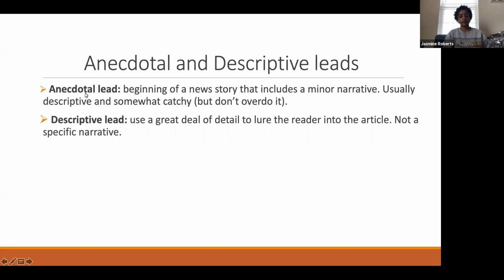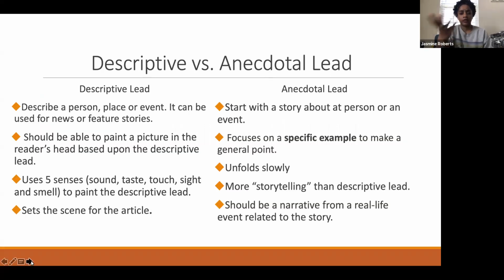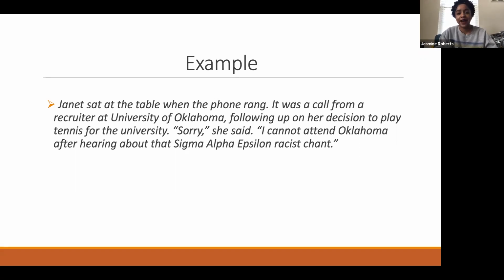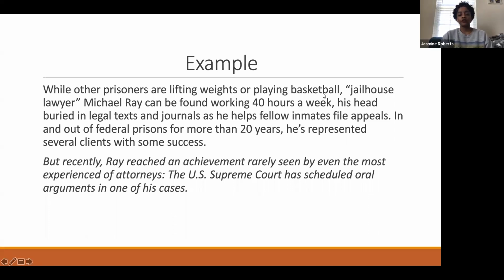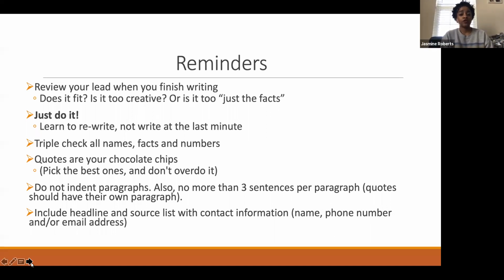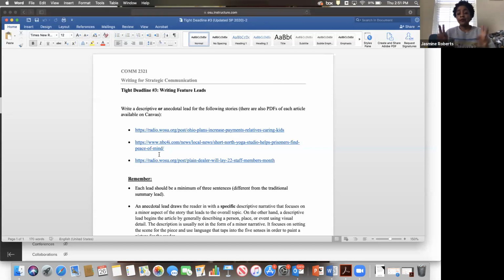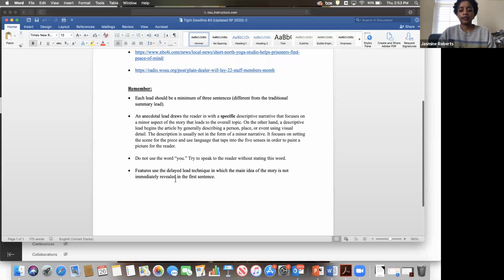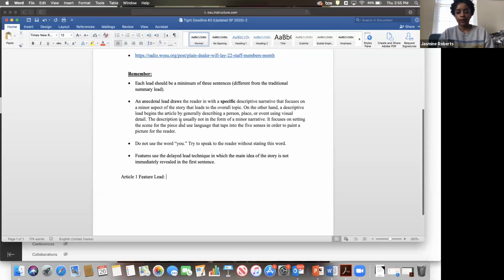Writing Feature Leads: COMM 2321 2:20 p.m.